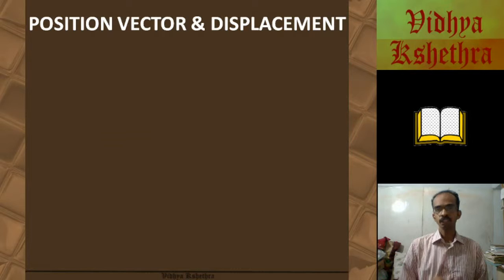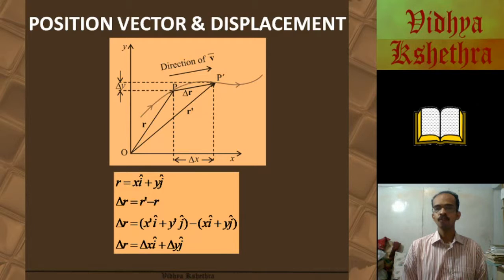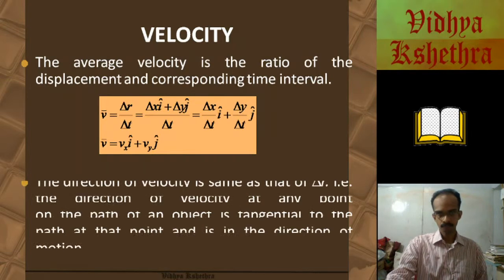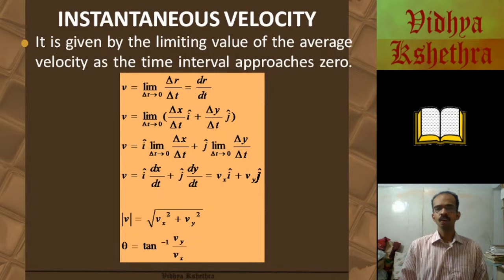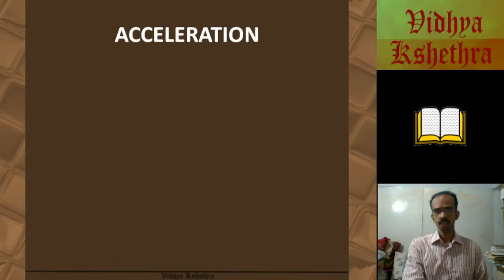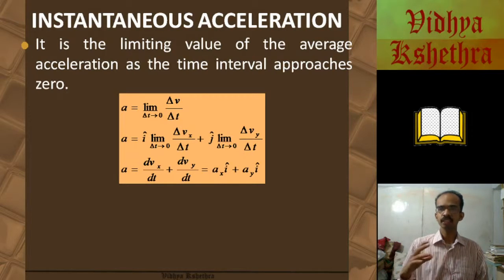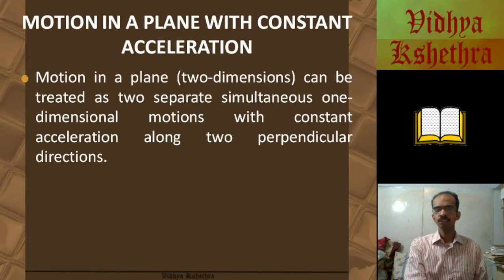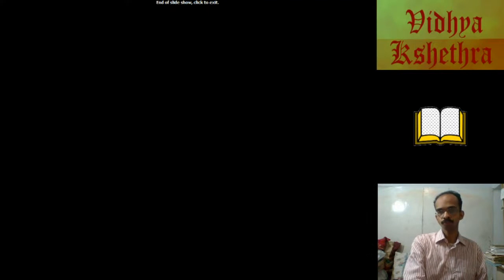NCERT 11th Class : Motion In a Plane -II : Motion in 2D using Vectors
This video describes two dimensional motion with the help of vectors. The concepts of velocity, acceleration, equations of motion and relative velocity for motion in two dimension is described in this video.

- Position & Displacement Vector
- Velocity
- Instantaneous Velocity
- Acceleration
- Instantaneous Acceleration